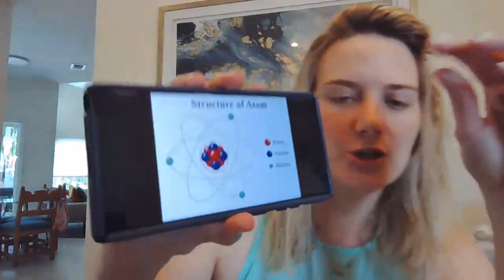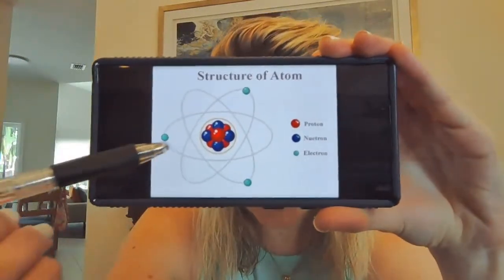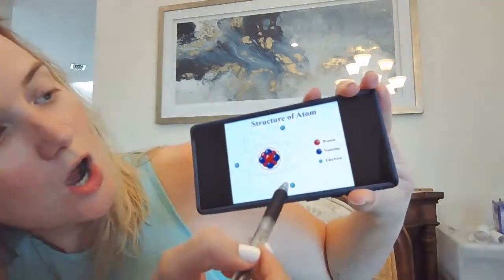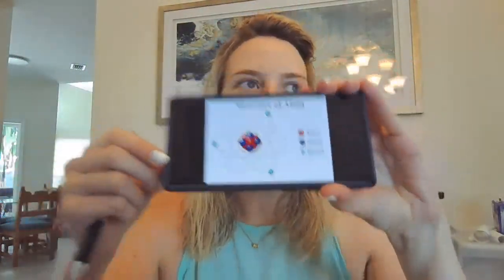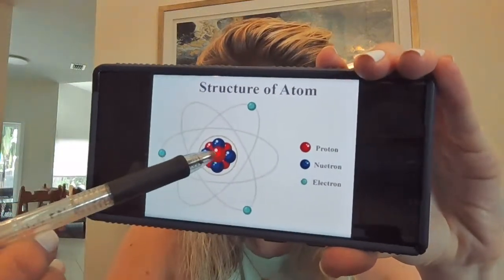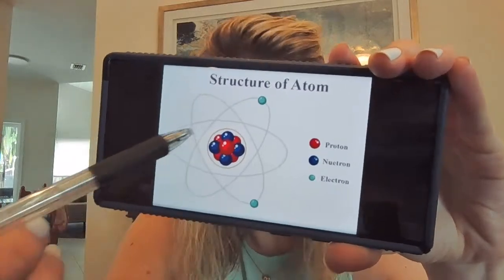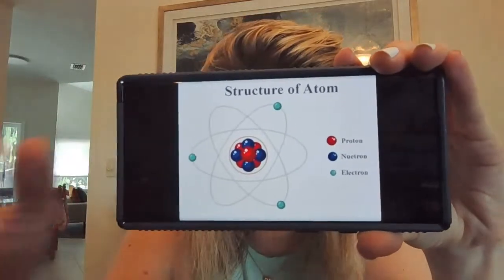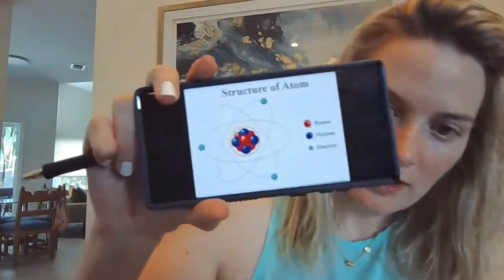Science Behind Manifesting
Lets take a look at the actual science behind calling something into your life and why you sometimes get the exact opposite of what you want.